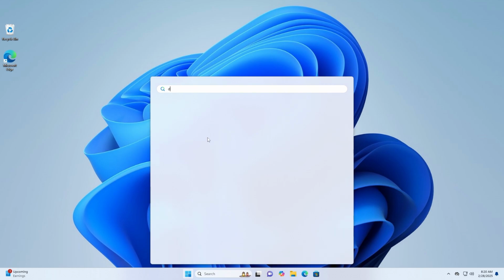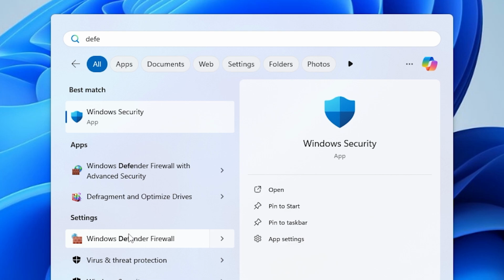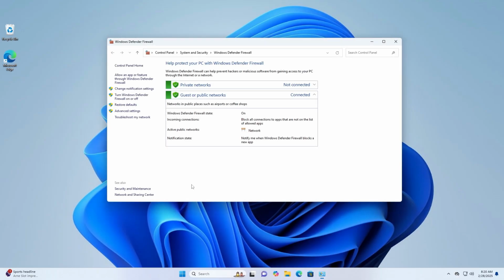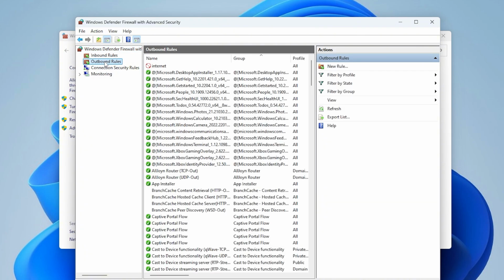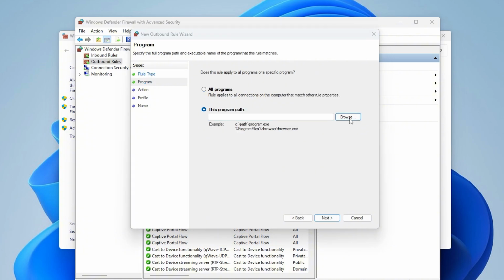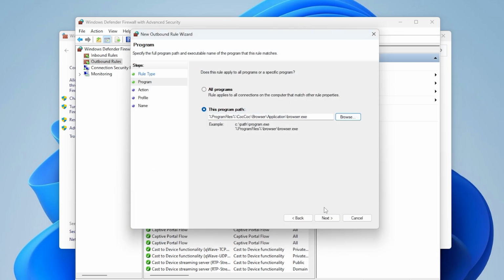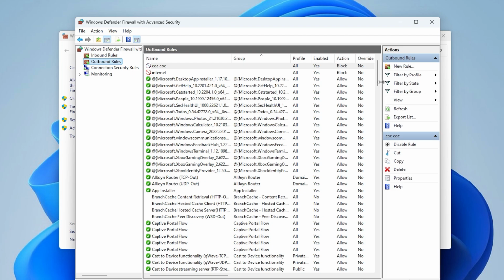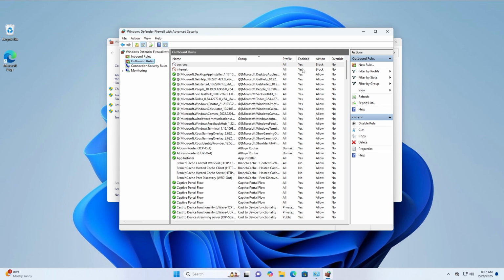Block An Application From Accessing The Internet In Windows 11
Want to stop a program from using the internet on your Windows 11 PC? Whether you need to block software updates, restrict background data usage, or enhance security, this tutorial will guide you through the process using Windows Defender Firewall.

🔹 What You'll Learn in This Video:
✅ Step 1: Open Windows Defender Firewall – Locate and access firewall settings.
✅ Step 2: Open Advanced Settings – Navigate to the outbound rules.
✅ Step 3: Create a New Rule – Set up a firewall restriction for a specific program.
✅ Step 4: Select the Application to Block – Choose the program you want to restrict.
✅ Step 5: Block the Internet Connection – Prevent the application from accessing the internet.
✅ Step 6: Apply the Rule – Ensure the rule is enforced across all networks.

📌 Timestamps
⏱ 00:00 - Introduction: How to Block an App's Internet Access
⏱ 00:09 - Step 1: Open Windows Defender Firewall
⏱ 00:29 - Step 2: Open Advanced Settings
⏱ 00:39 - Step 3: Create a New Rule
⏱ 00:52 - Step 4: Select the Application to Block
⏱ 01:21 - Step 5: Block the Internet Connection
⏱ 01:35 - Step 6: Apply the Rule

🔹 Take control over which apps can access the internet.
🔹 Prevent unwanted software updates or background data usage.
🔹 Enhance security by restricting specific applications.